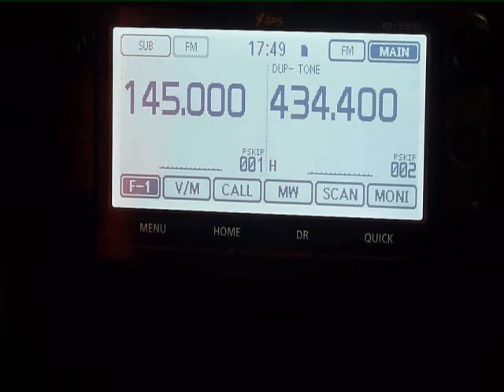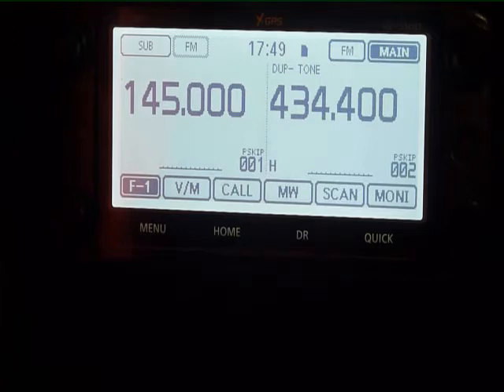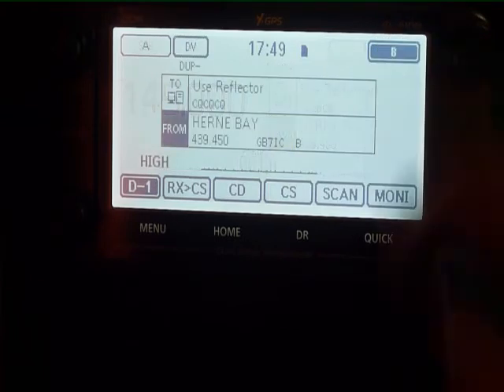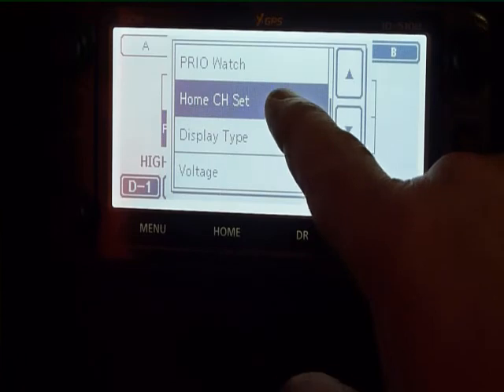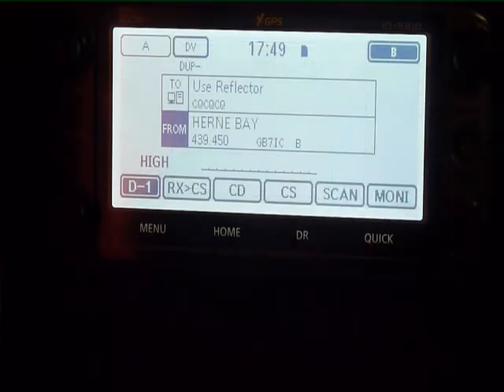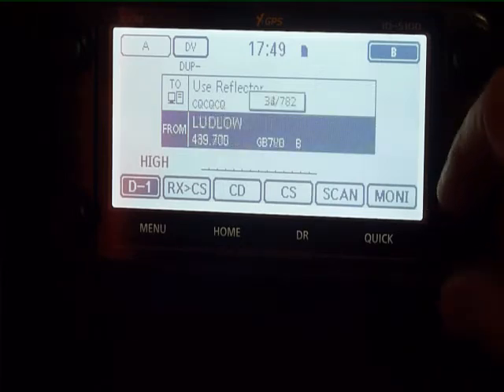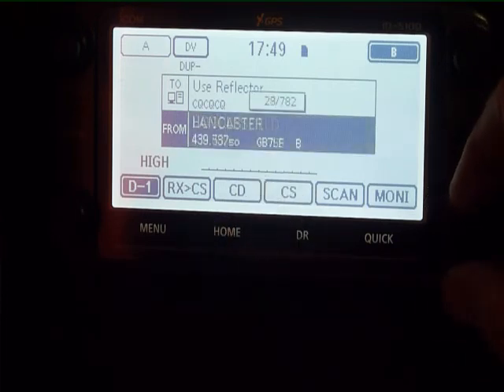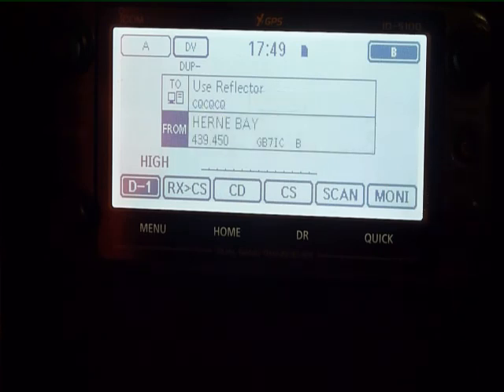ID-5100E Tutorial 4 – Setting a Home Channel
This video shows you how to set a home channel.